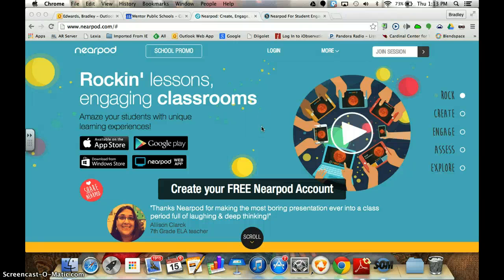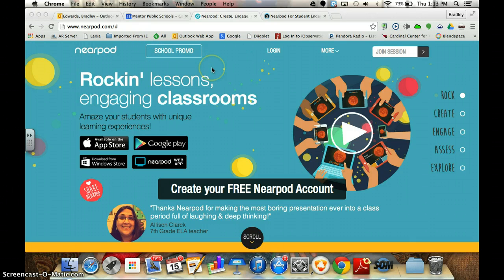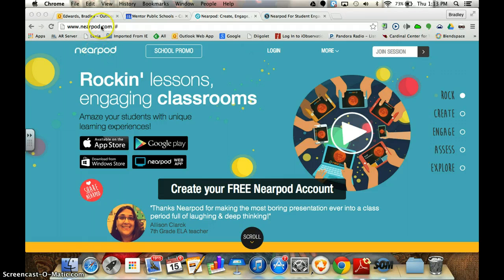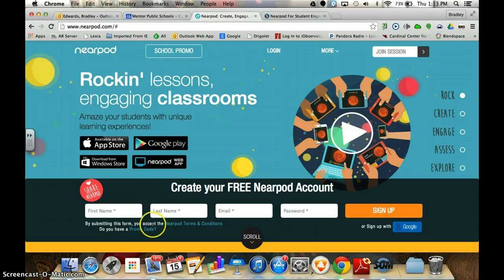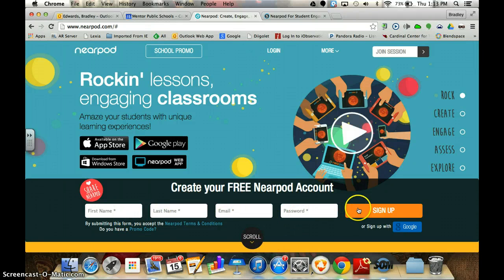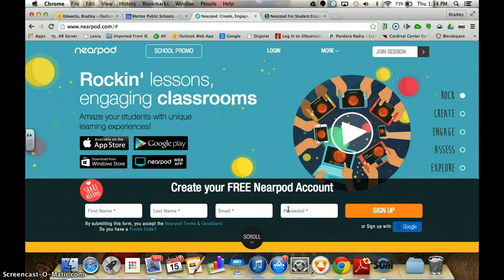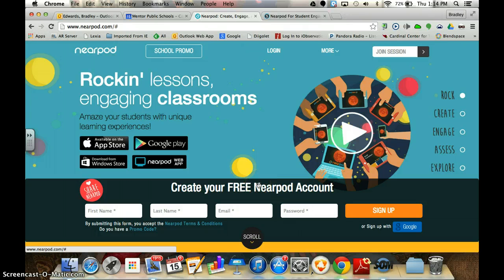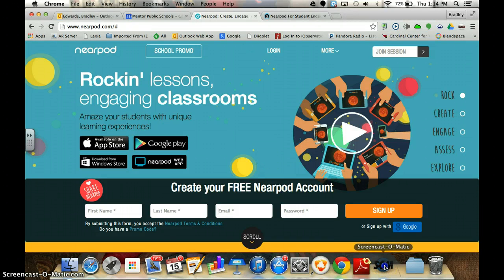Creating a Nearpod Account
Sign up for an account to get all students engaged in learning in the classroom.